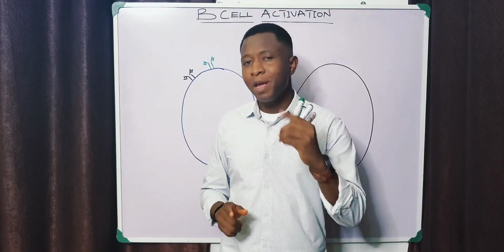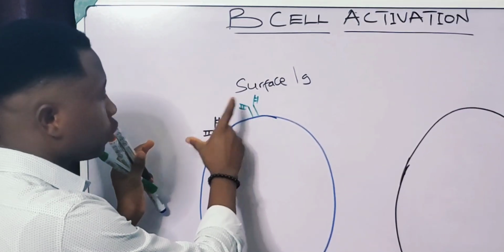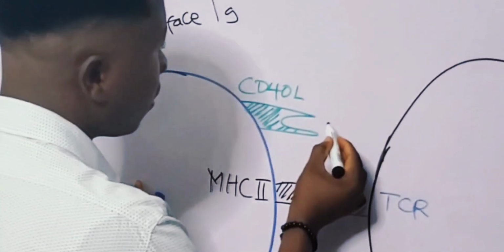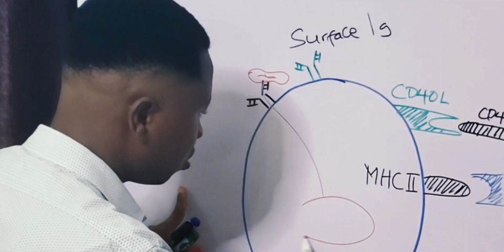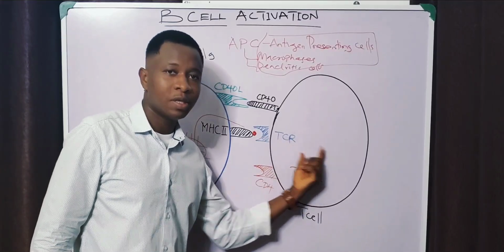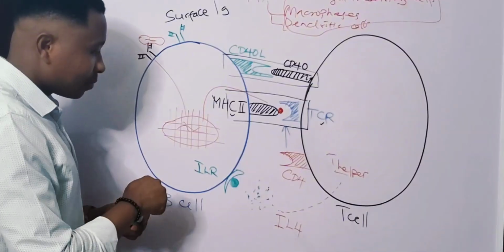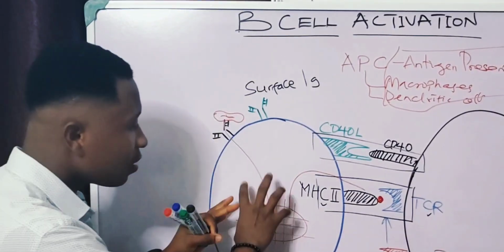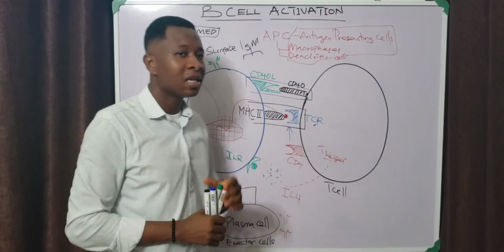B Cell Activation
How B lymphocytes are activated